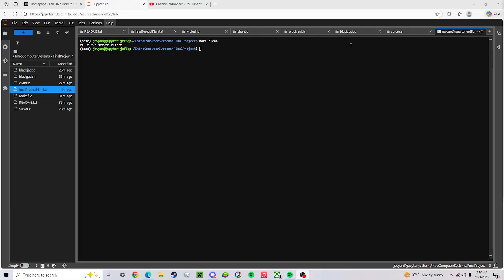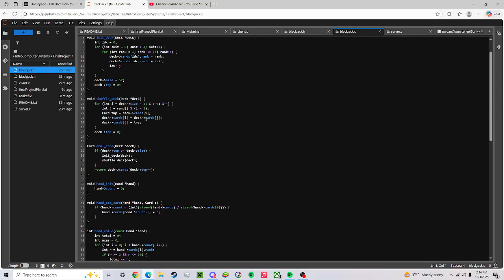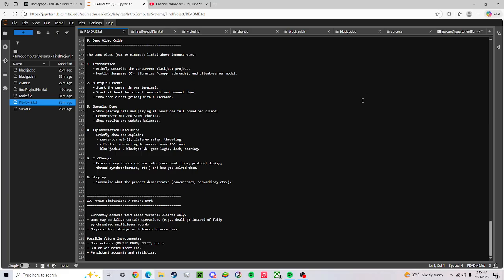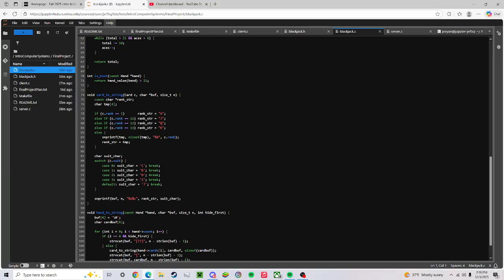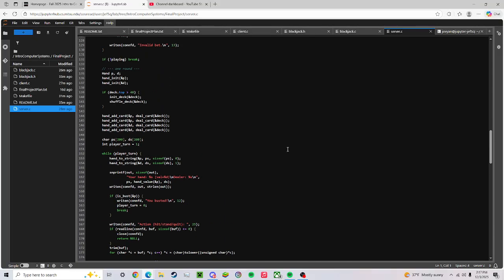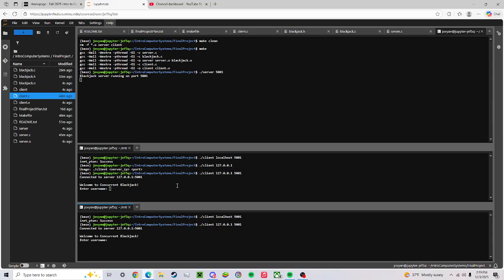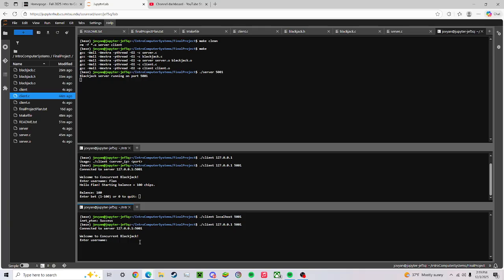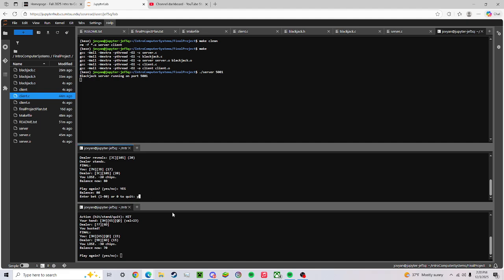Blackjack Server Final Project CSCI-3240 Jacob Flannagan